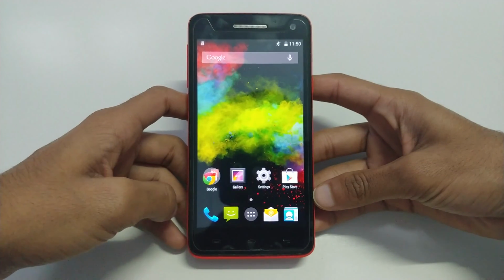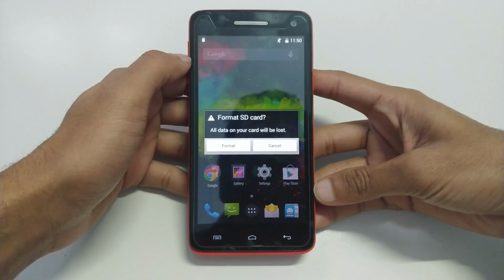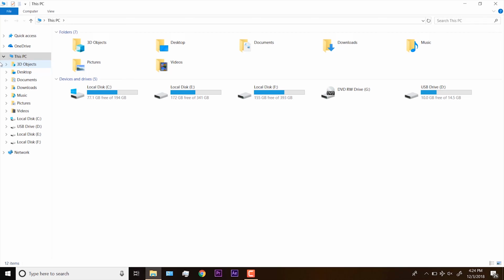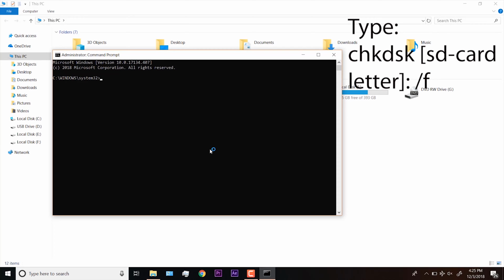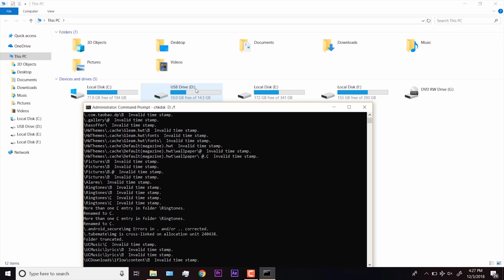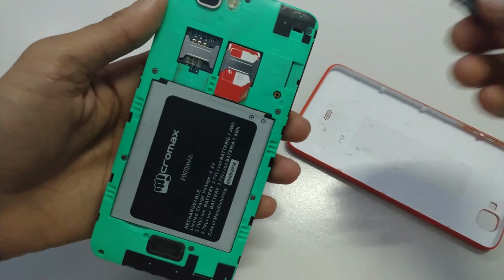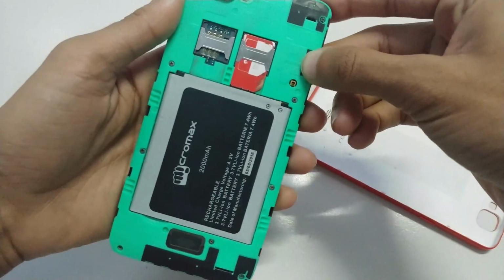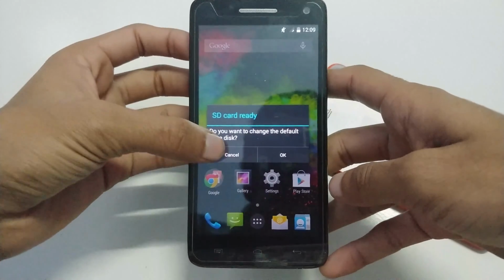How To Fix Damaged/Corrupted SD Card Without Formatting !!! || No Root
When your SD card or USB is damaged or corrupted, your data will usually become inaccessible.
So in this video I have shown how you can repair damaged or corrupted SD card without formatting.

To retrieve any deleted files, download the free Recuva program and run it on the SDCard to undelete the required files.